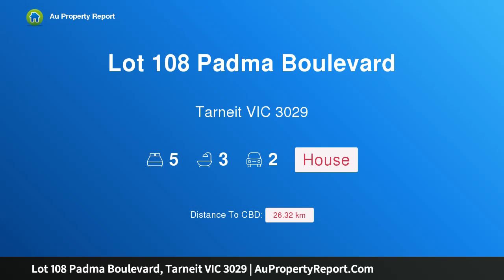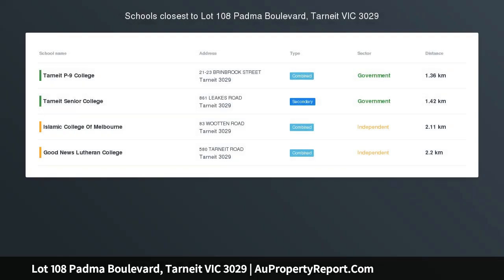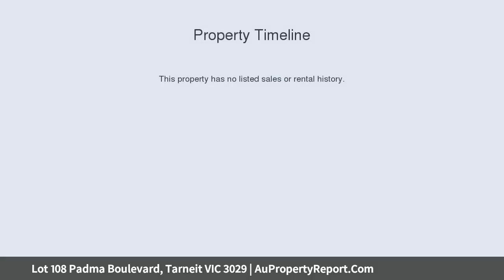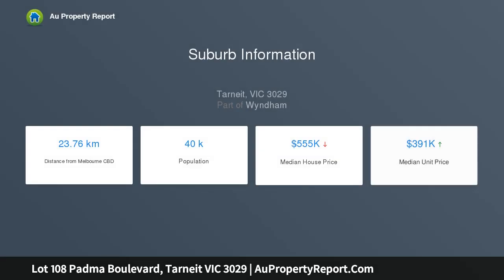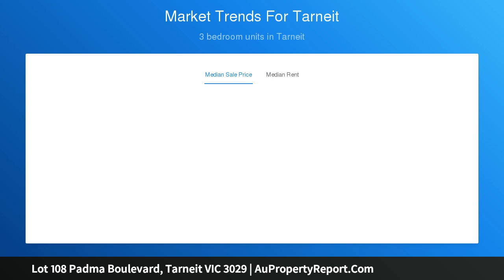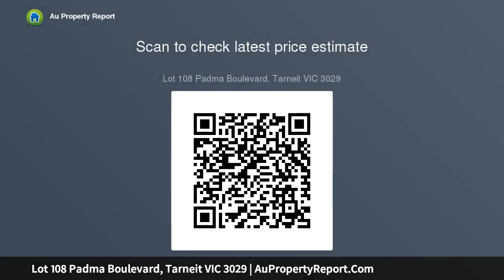Lot 108 Padma Boulevard, Tarneit VIC 3029 | AuPropertyReport.Com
Lot 108 Padma Boulevard, Tarneit VIC 3029
Property Type: house
Bedrooms: 5
Bathrooms: 5
Car Space: 2
Display Home in Marigold Estate